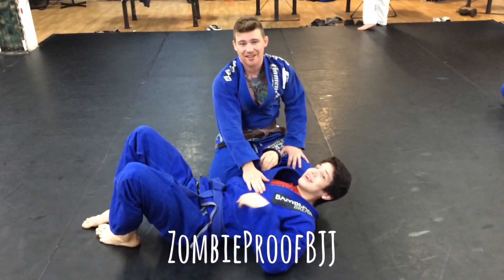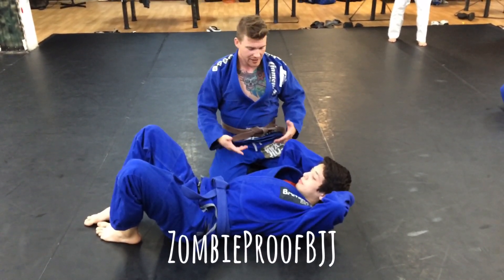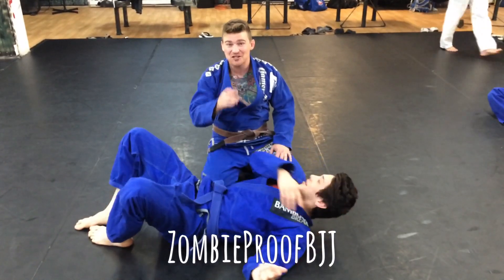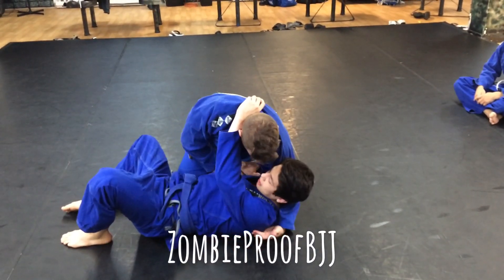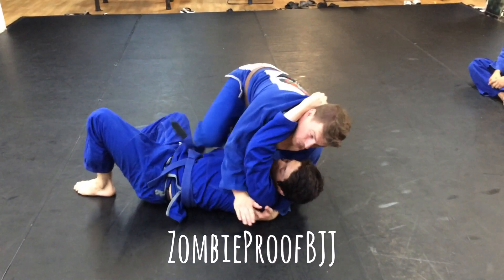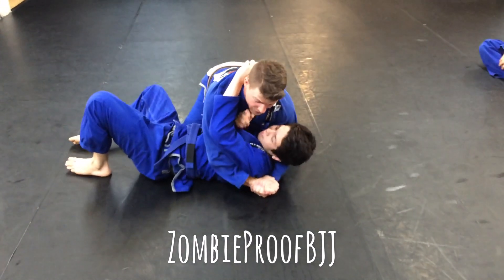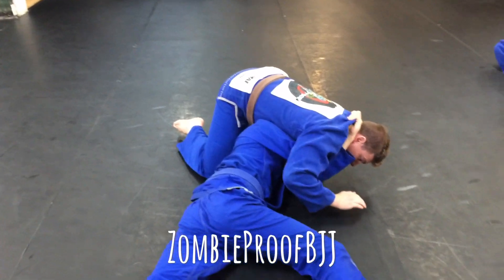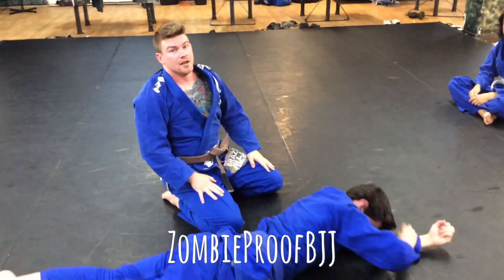Baseball Bat Choke From Bottom Side - ZombieProofBJJ (Gi)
ZombieProof Brazilian Jiu-Jitsu / Gi Techniques: Baseball Bat Choke from Bottom Side (The Dirtbag Choke) ... for more info on ZP, if you are in Cape Breton check us out for 30 DAYS FREE ... Text "FREE30" to NOW!!!